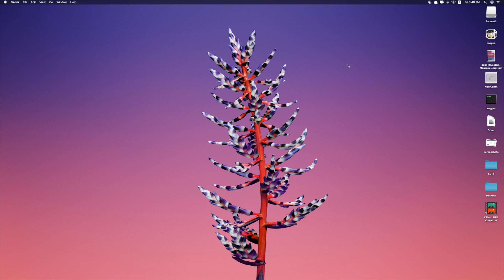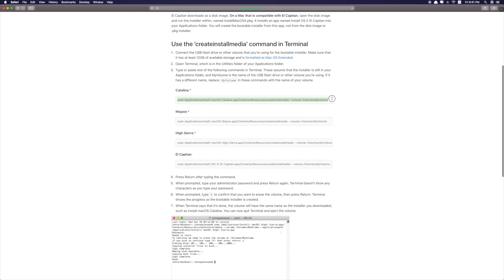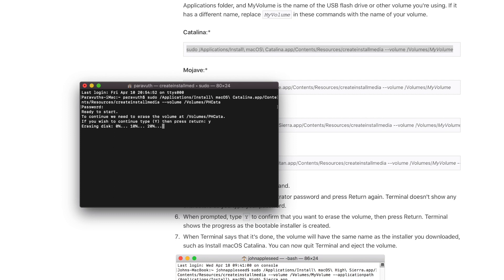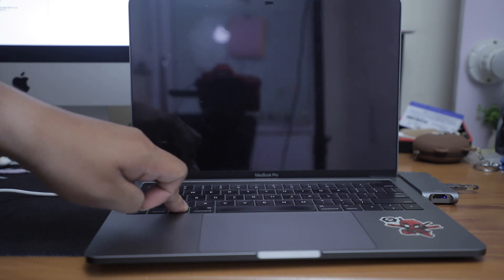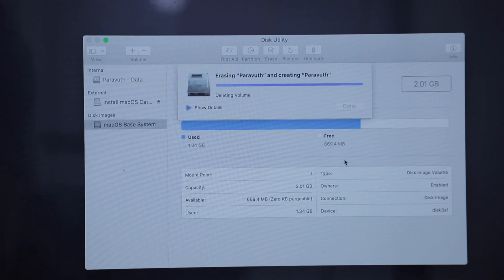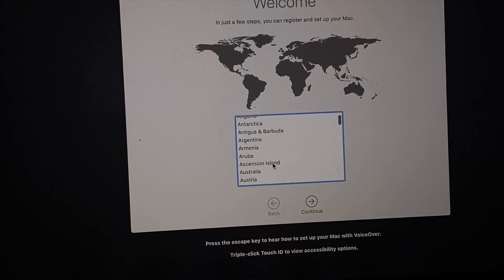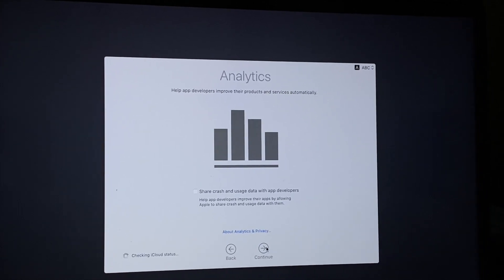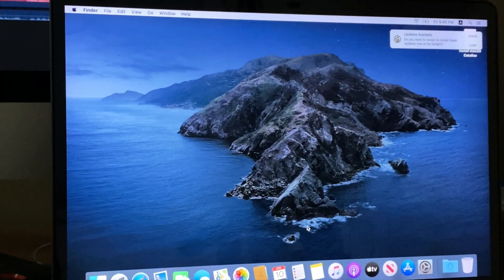How to Clean Install macOS Catalina - macOS Catalina Bootable USB Set up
Check out a step by step on how to create macOS Catalina Bootable USB Install Drive for Clean Install of macOS.

50mm lens
24mm-105mm ii USM